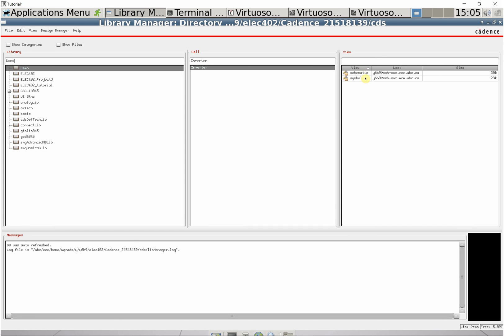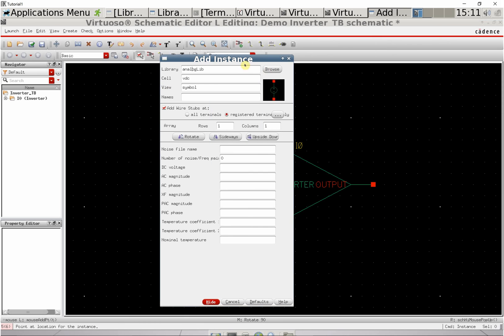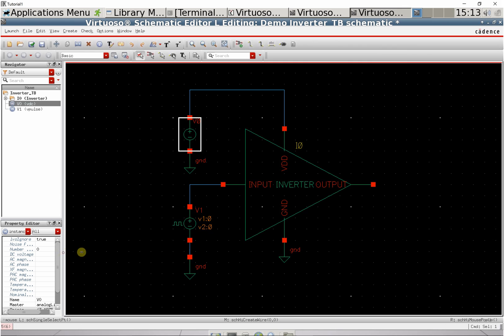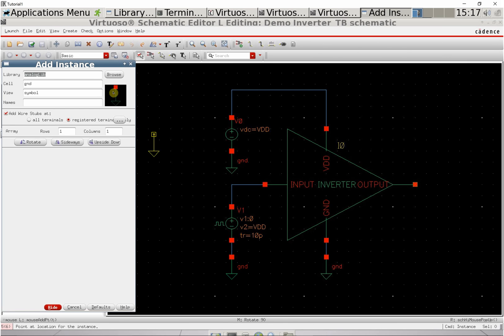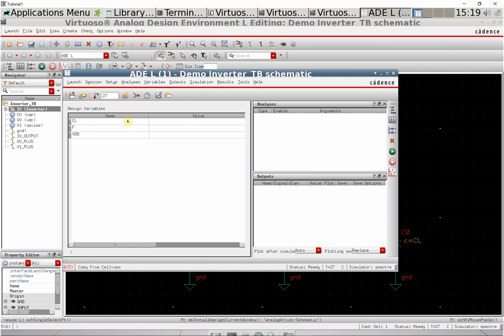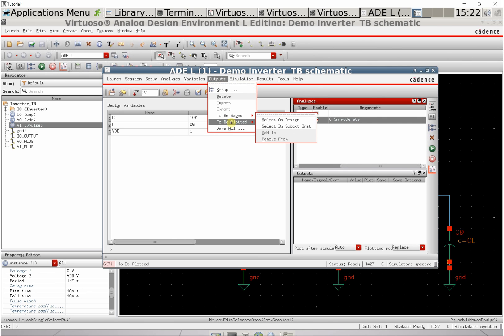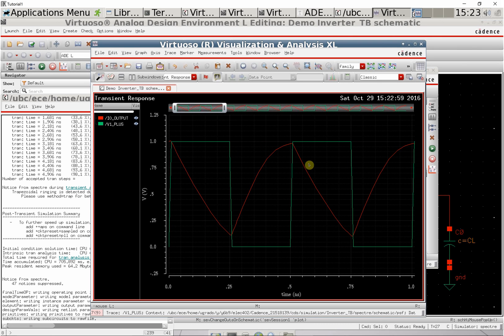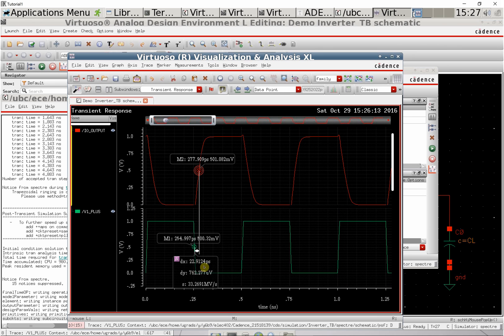Intro to Cadence 2: Creating a Simulation and Testbench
In this video, I quickly walk through setting up a testbench schematic  and creating a transient simulation.